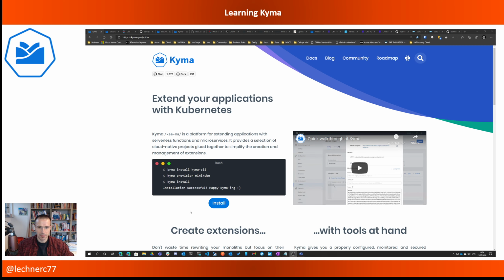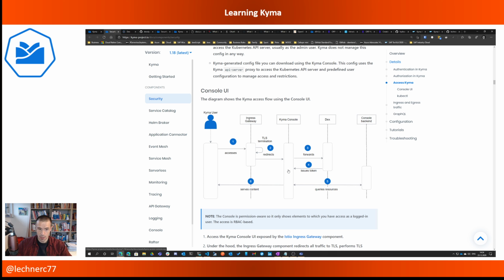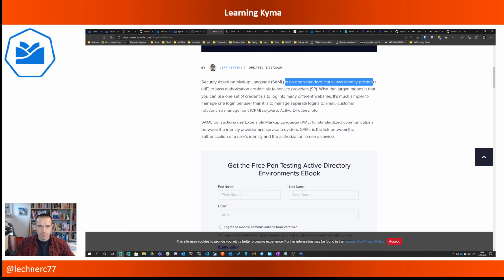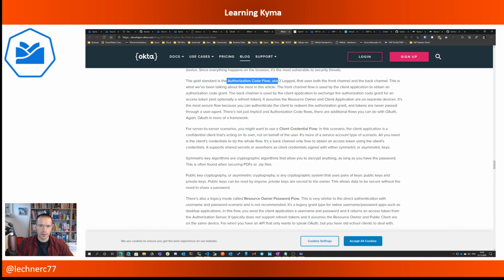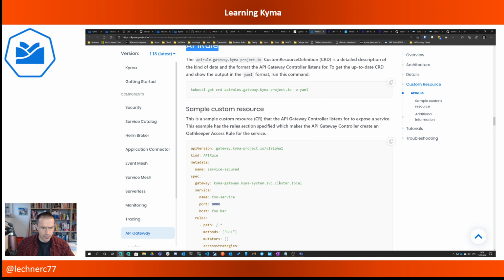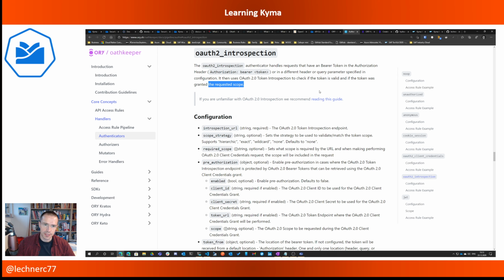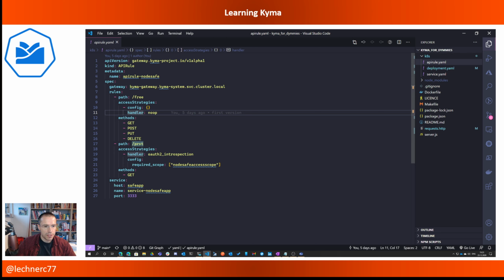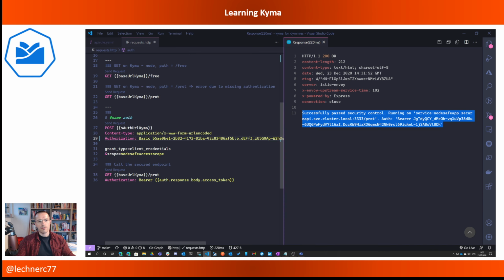Learning Kmya - A bit about Security in Kyma (Episode 6)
Follow along my Kyma Learning journey. In this video we dig a bit into the topic of security in Kyma trying to understand which components of Kyma are relevant in the context of security and what are their responsibility and finally securing an API endpoint with OAuth2.